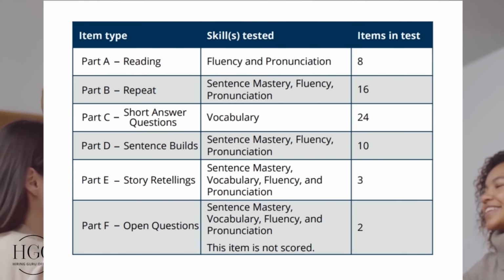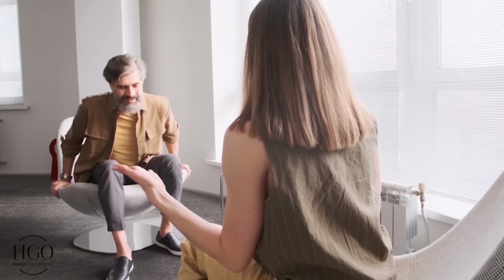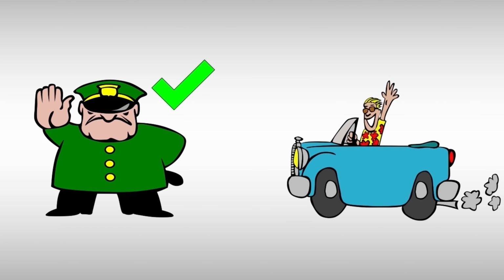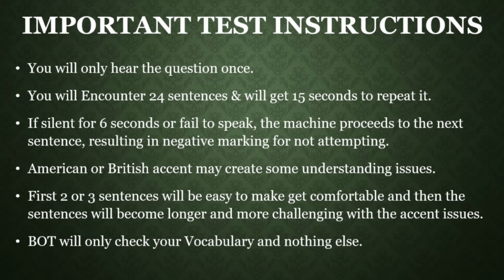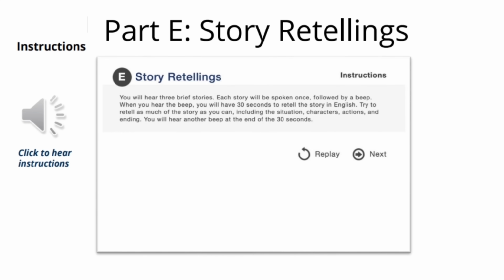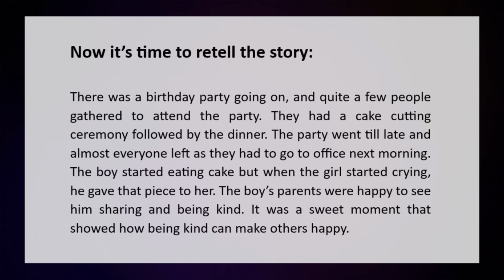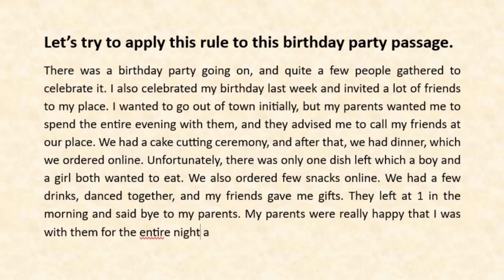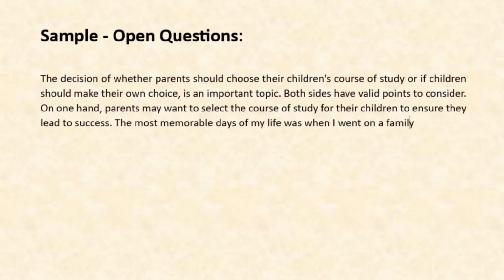Voice Process Interview Preparation | Versant Test, HR & Client Round Tips – Wisejobs India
🚨 Prepare Smart, Get Hired!
This video is your complete guide to crack the Voice Process Interview at – exclusively prepared by WiseJobs India.

🔍 What's Covered in this Video:
✔️ How to clear the HR round
✔️ What to expect in the Voice/Versant test
✔️ Tips to handle Client Round confidently
✔️ Do’s & Don’ts during the interview
✔️ Communication & attitude guidance

🎯 Watch this video 2–3 times before attending your interview – it can be the difference between selection and rejection!